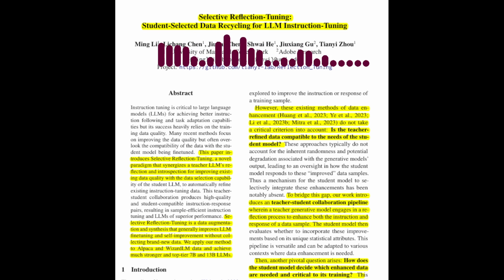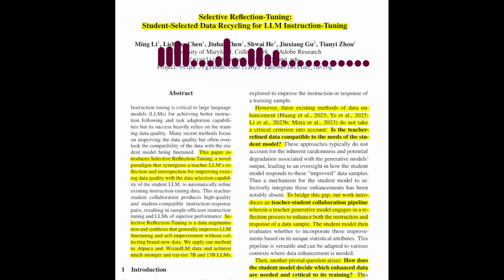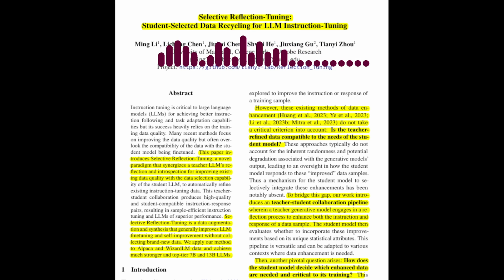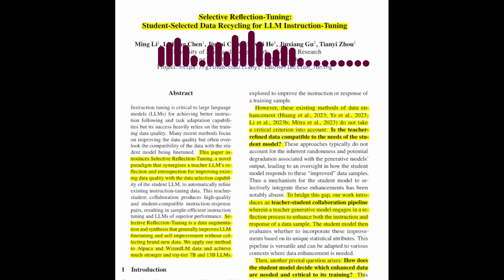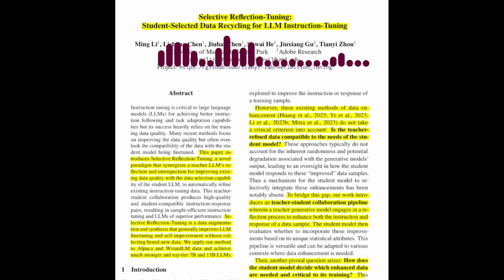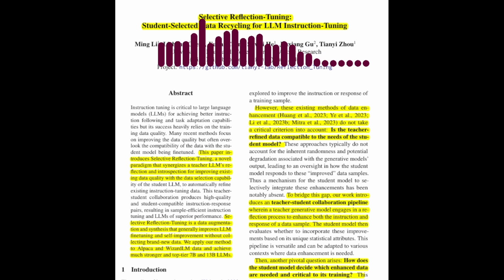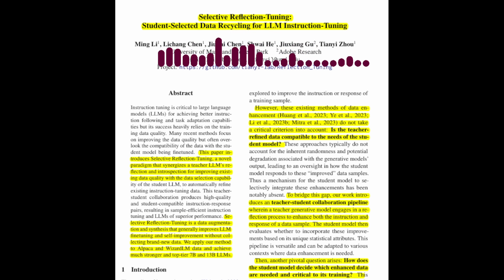Landmark Paper - Selective Reflection-Tuning: Student-Selected Data Recycling for LLM Training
"Selective Reflection-Tuning" Paper 📚

The initial Reflection-Tuning approach of 2023 had some fundamental flaws.

So an improved version called "Selective Reflection-Tuning" came (June-2024 ). This approach allows the student model to select which enhanced data from the teacher model is most useful for its training

The Podcast is generated with Google's illuminate, the tool trained on AI & science-related Arxiv papers.